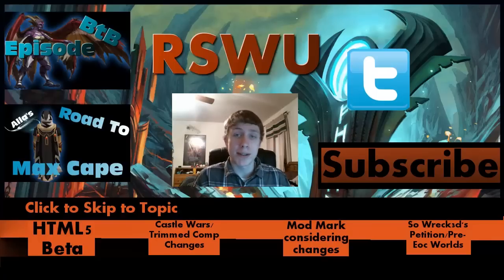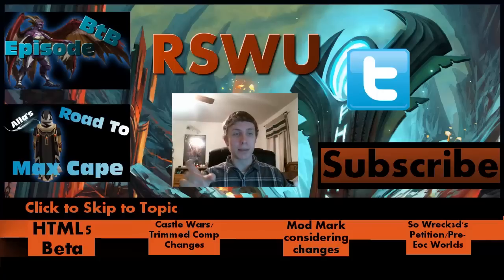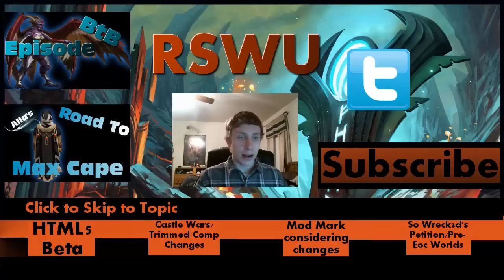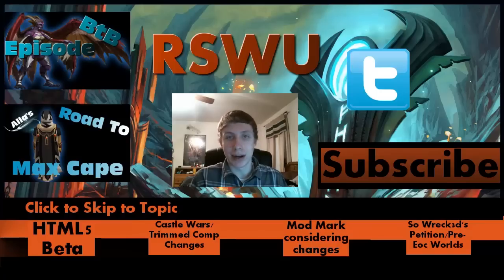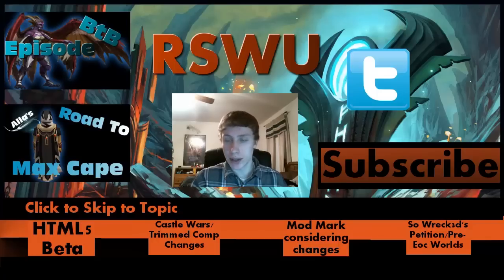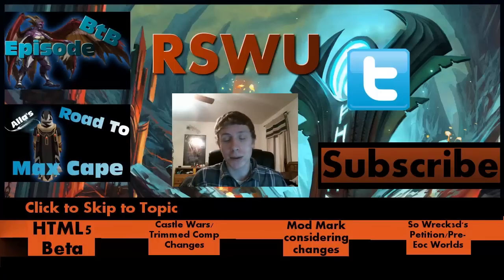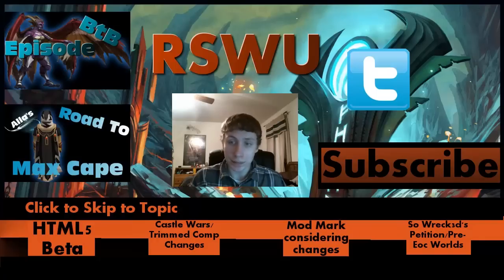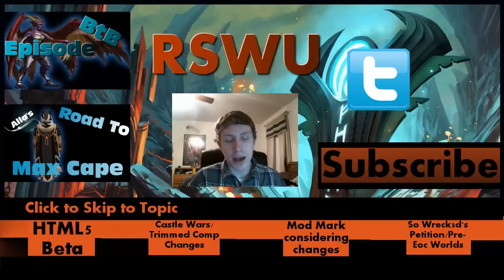Runescape Wrap Up - Ep. 2 | Trimmed Comp Changes? New Servers?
Hey everyone I hope you enjoy the new layout for RSWU. Links/QuickFind Codes to all the topics are down below. Enjoy :)

Covered Topics: HTML5 is Coming - Trimmed Completionist Cape Changes -
Mod Mark Considering Changes - The Petition/Pre-EoC Worlds

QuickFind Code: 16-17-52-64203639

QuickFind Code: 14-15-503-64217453